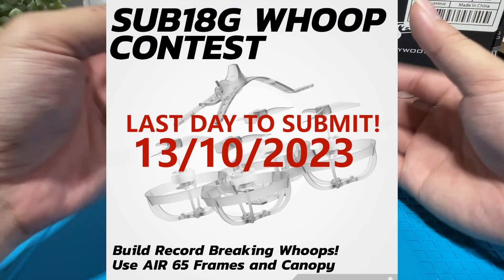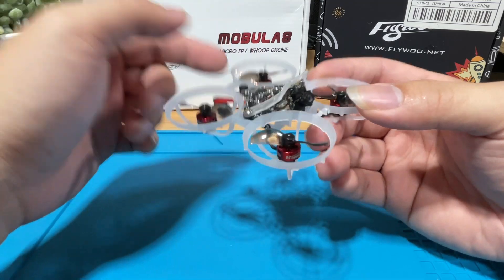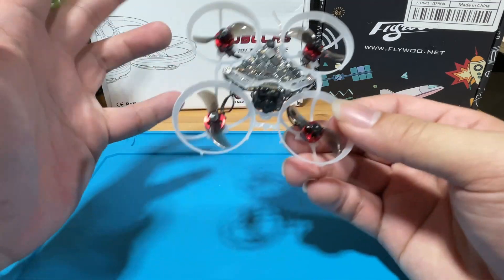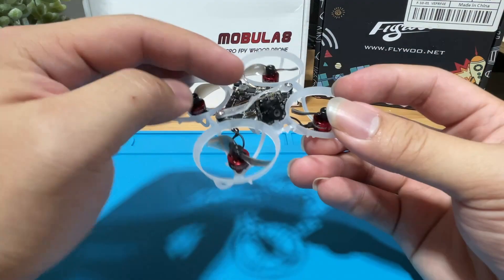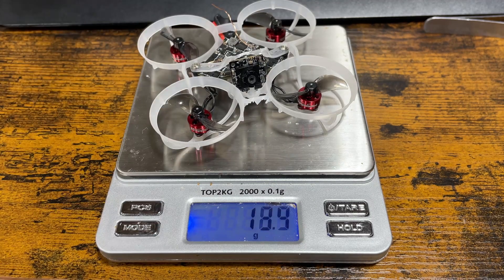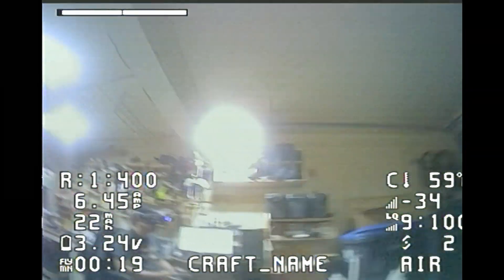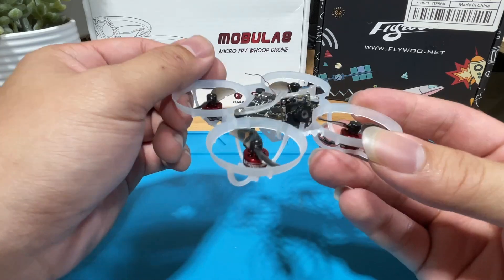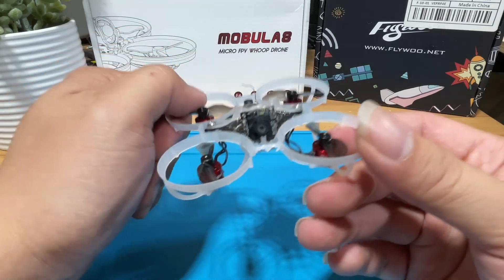Ultra Light 14.9g Whoop | BetaFPV SUB18G Contest | Meteor 65 Air Frame & Canopy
Won a Air Frame and Canopy through BetaFPV FB giveaway, so special thanks to BetaFPV!

The parts use are listed as below
Frame: BetaFPV Meteor 65 Air Frame
Canopy: Air Canopy (What's left of it)
FC: HM Diamond F4 AIO
Cam: Runcam Nano 3
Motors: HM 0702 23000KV